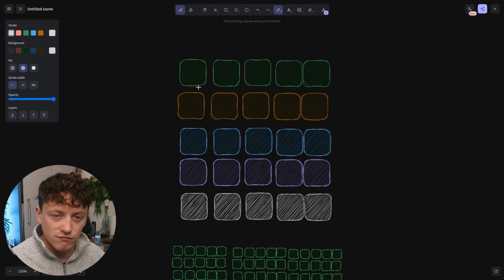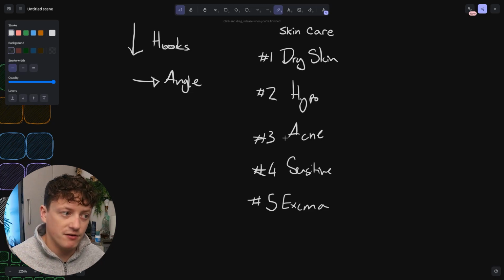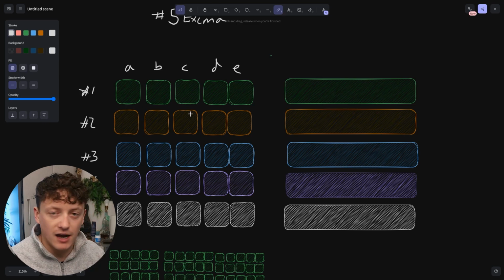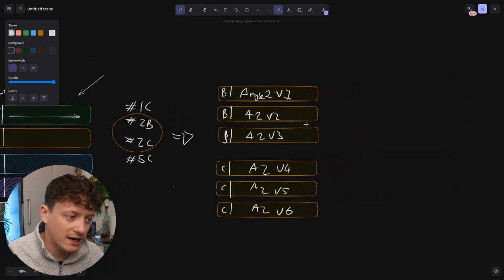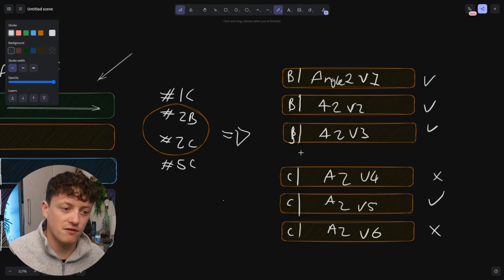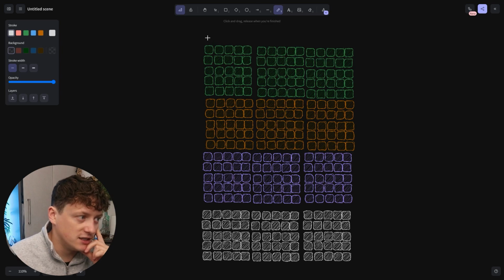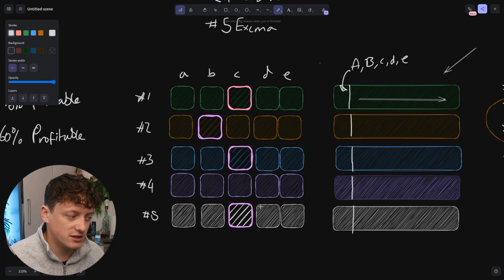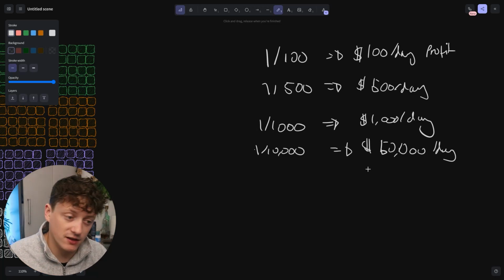How I'd make $109,000 in 24 hours (anyone can do this)